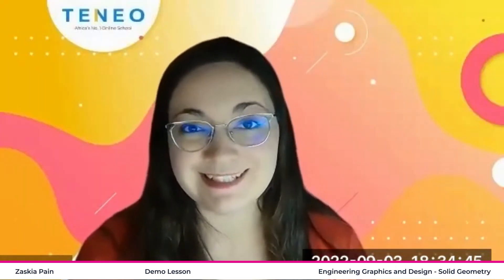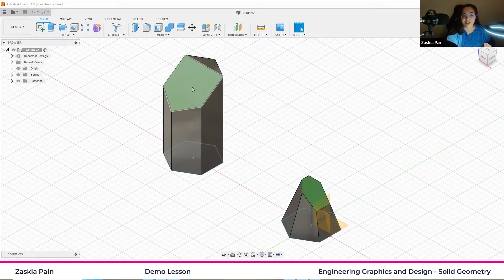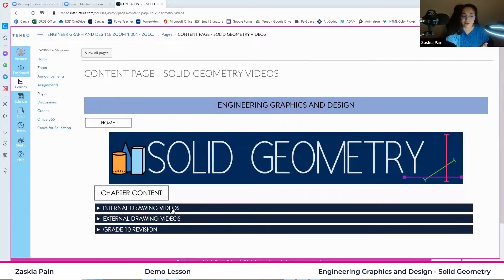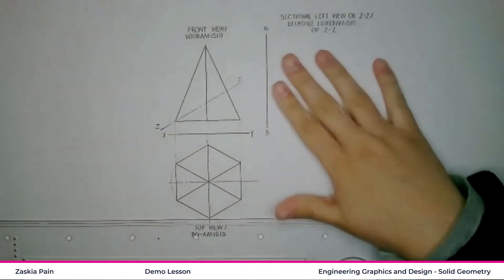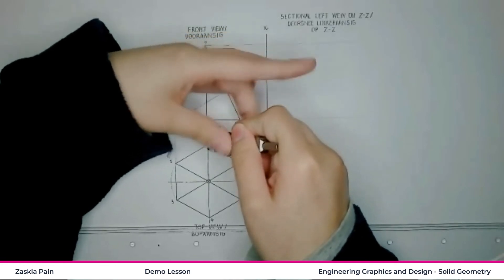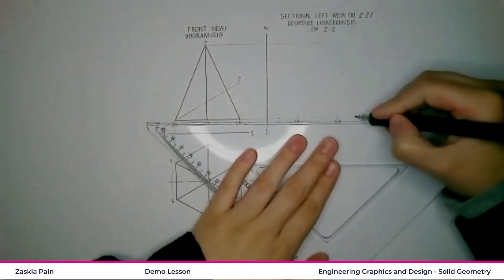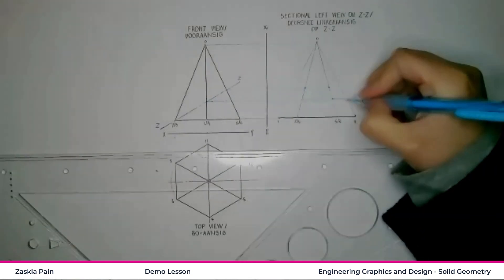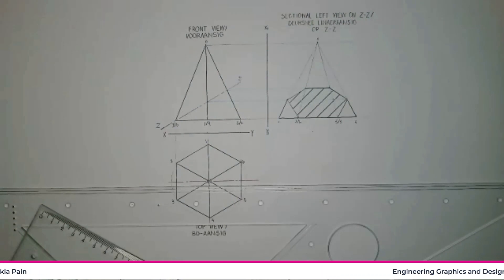Engineering Graphics and Design - Solid Geometry (Demo Lesson)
If you are a parent interested in enrolling with Teneo School, this video will give you some insight as to what our classes at Teneo look like.

You are more than welcome to visit our for more information or to enrol.